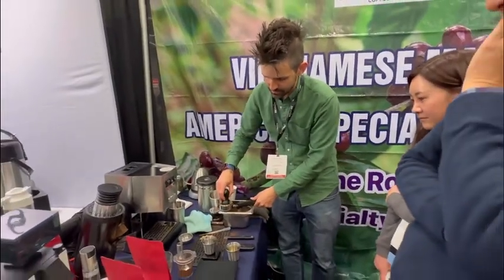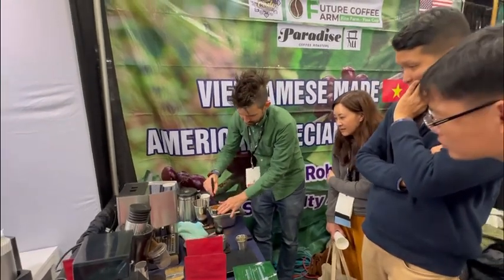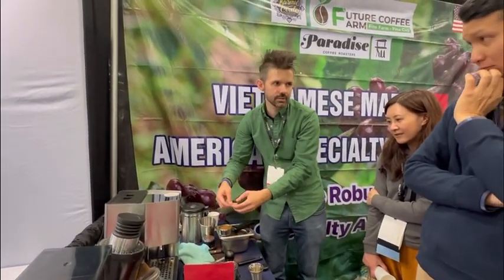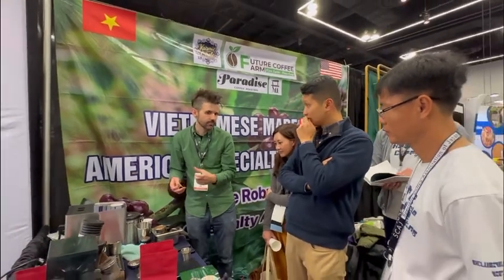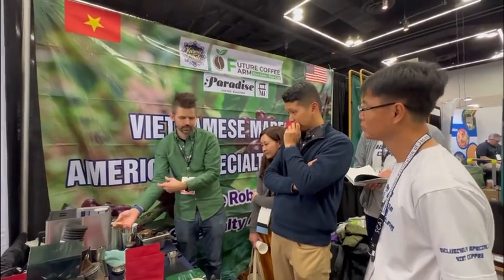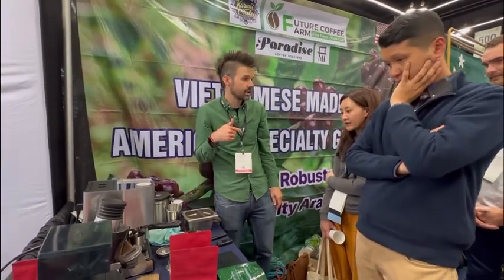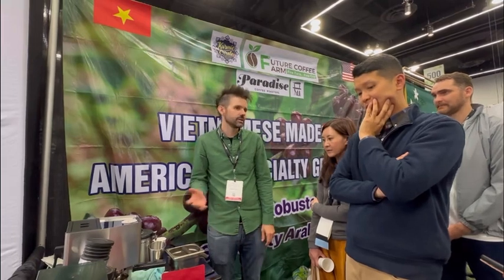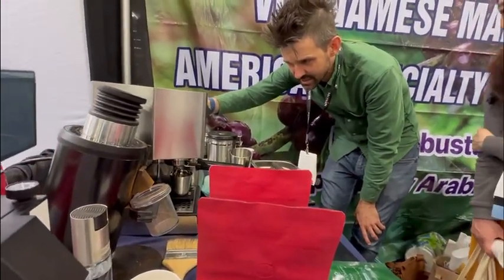Cheat Coding a Gaggia Classic to Pump & Dump like a Decent Espresso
I used the steam wand to drop the tank pressure, and I used the on/off button to dump.

I was able to get my Decent Espresso profile working and got extractions to 22% EY at 20% TDS. The video cut out right before the reading.

This was at SCA Portland in the Karmi Collective Vietnamese Robusta and Arabica. The coffee was very delicious and a great way to start my day at the Expo.